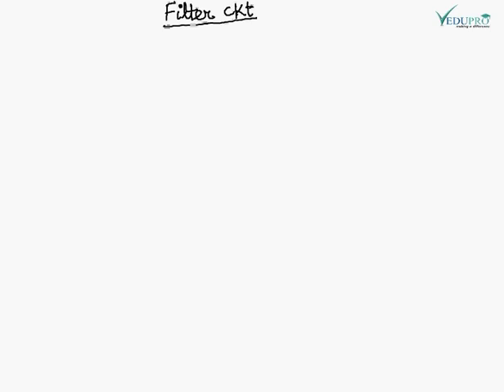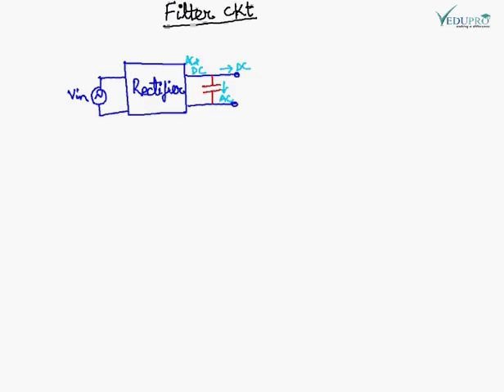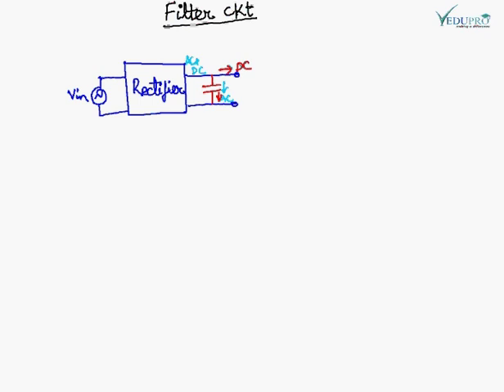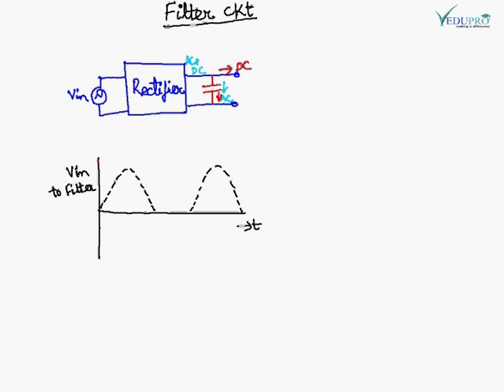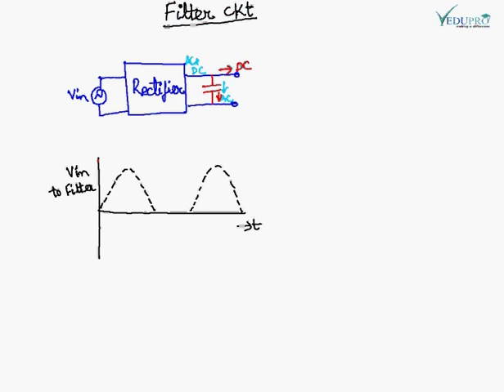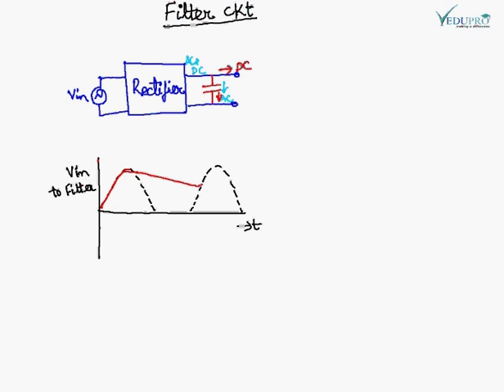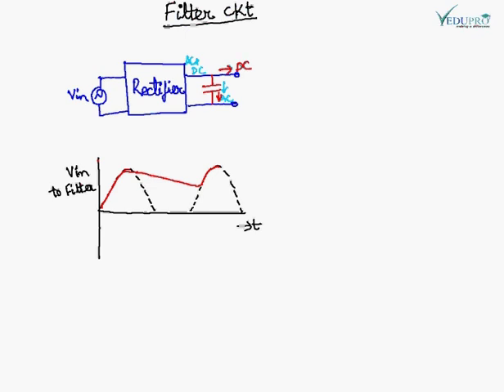Filter Circuits, Filter Circuits in Electronics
FILTER CIRCUITS
"The unwanted AC-components at the output of Rectifier can be filtered using filter circuits. The smooth the output voltage of Rectifiers, Filter Circuit are used."
The output of a Rectifier is not a pure DC, it is still having some AC components that we need to filtered out. This filtering action is done by Filter Circuit.